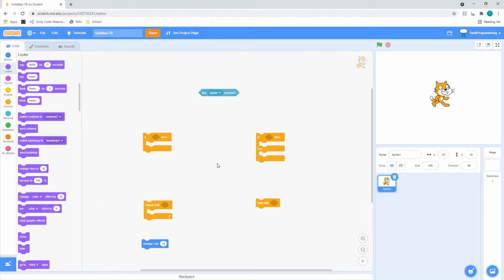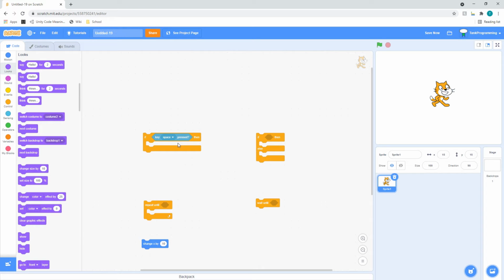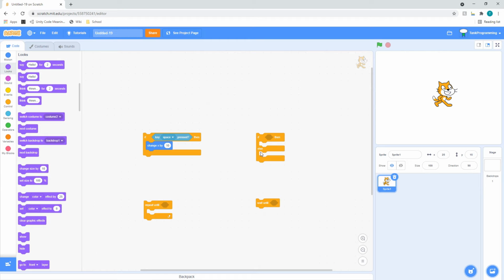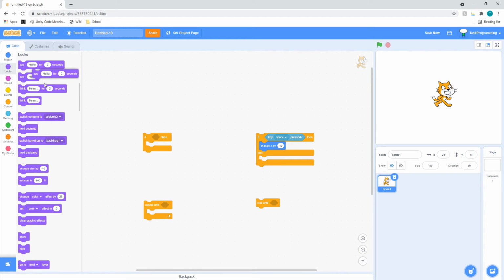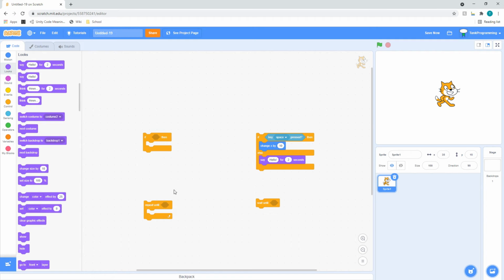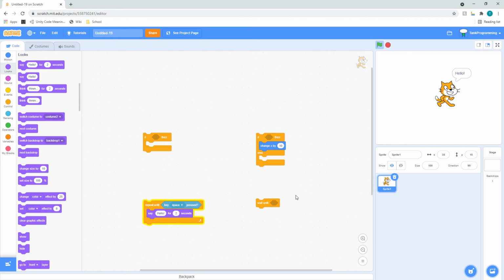Scratch Tutorial: Booleans and If-Then Blocks (Episode 7)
In this episode, I explain what Booleans are, as well as how to use them with the four blocks they are compatible with: If-Then, If-Then-Else, wait until, and repeat until. I also explain what the If-Then block is in this episode as well.